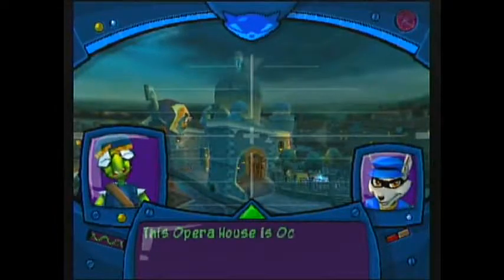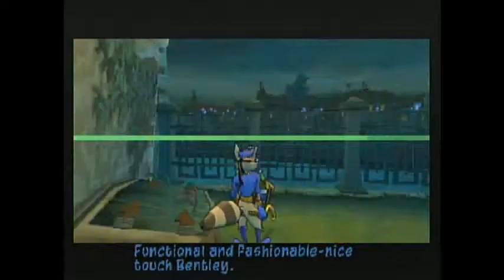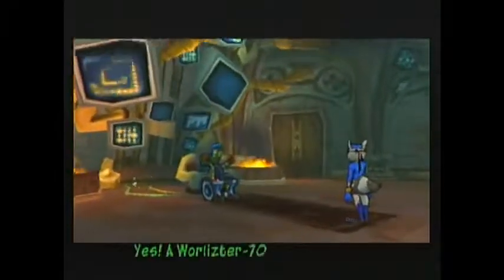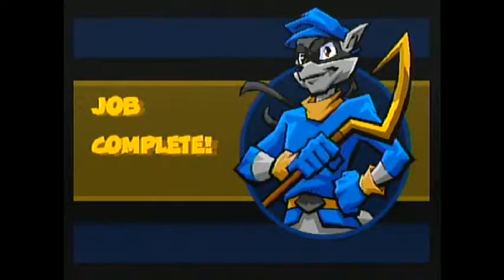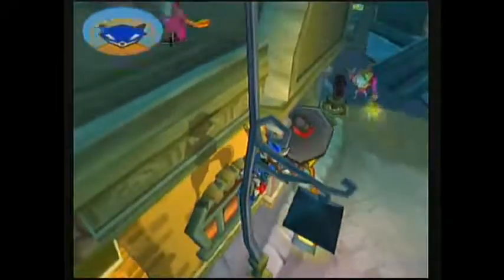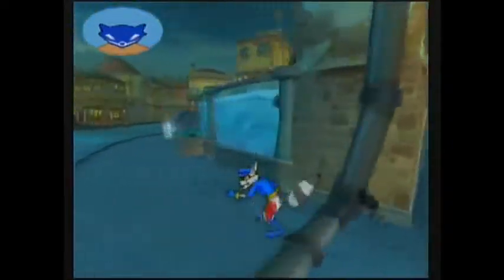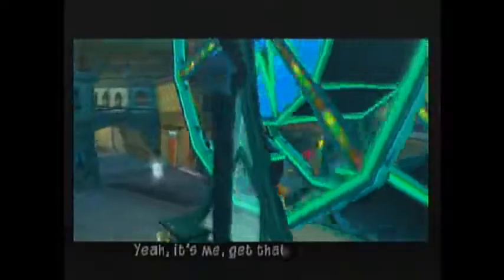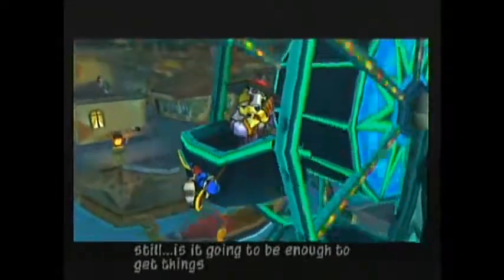Sly 3: Honor among Thieves Part 3-D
In this episode, Bentley hacks a computer using an electric organ and avenges a tank full of fish by destroying a ferris wheel, which in the process runs over a passing guard.